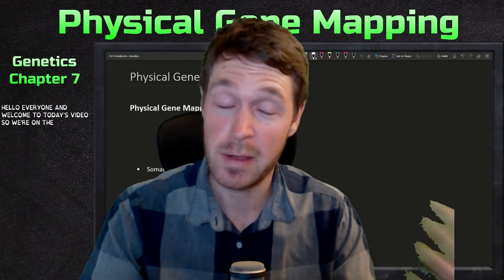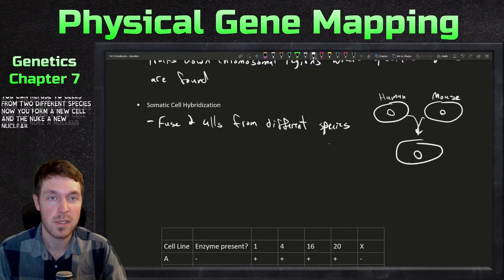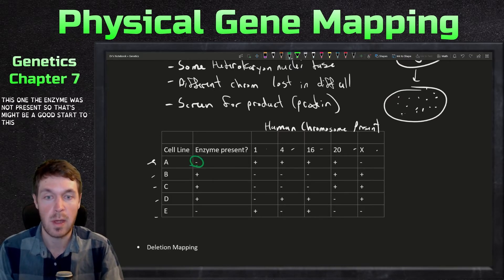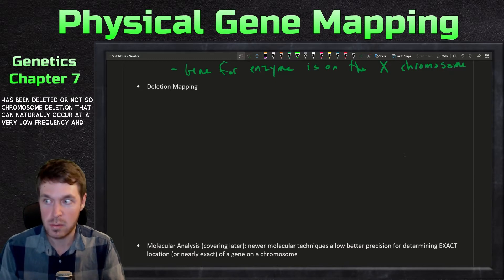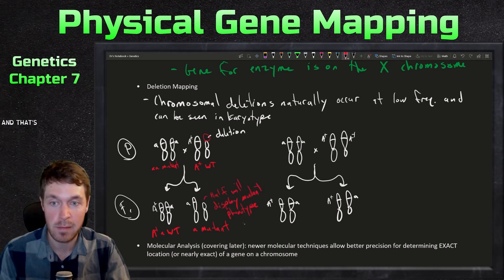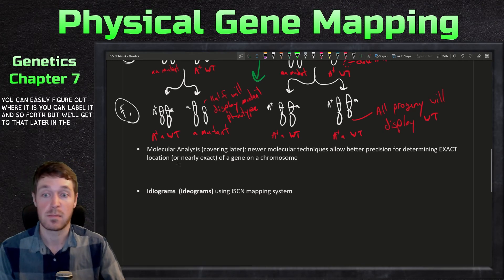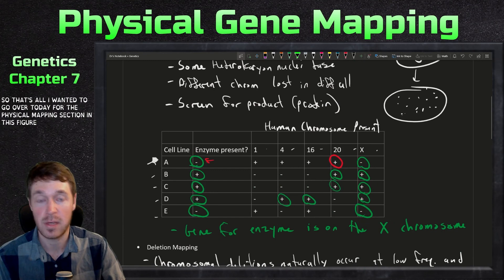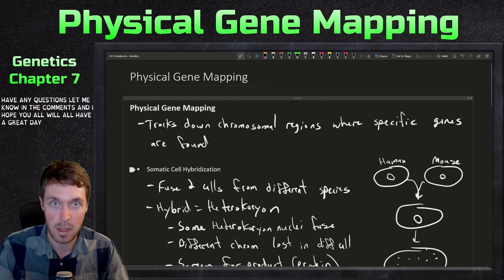Physical Gene Mapping: Somatic Cell Hybridization, Deletion Mapping, and Ideograms | Genetics Ep. 28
In this video I go over how physical gene mapping can be completed via somatic cell hybridization, deletion mapping, and molecular techniques. I also explain how to read ideograms using the ISCN mapping system.